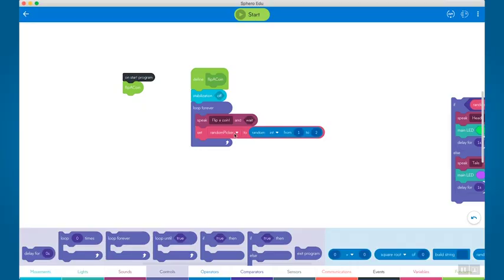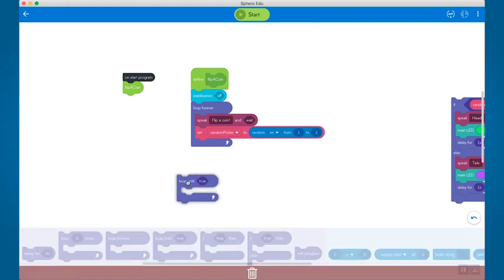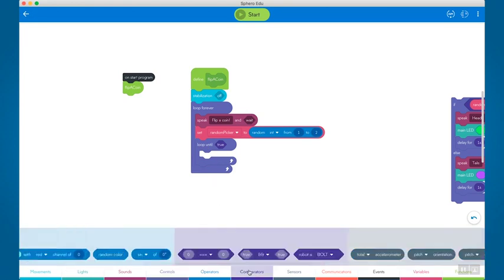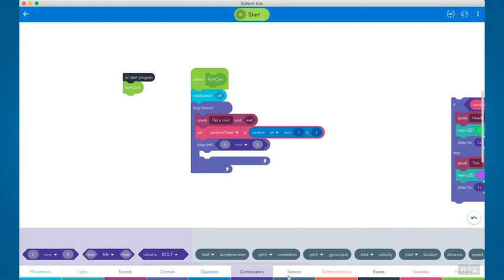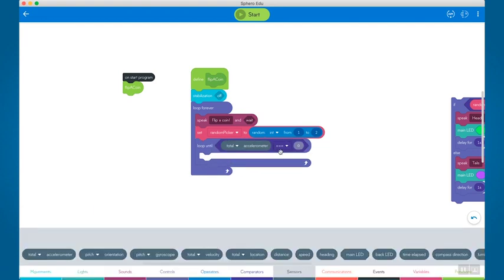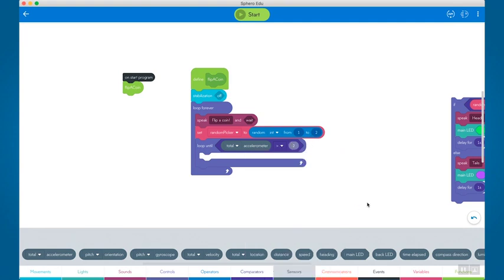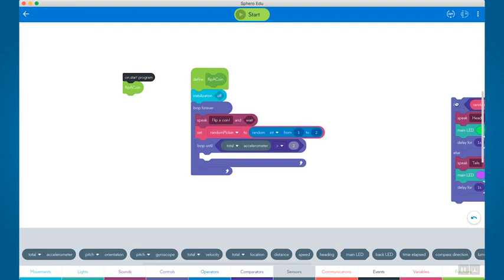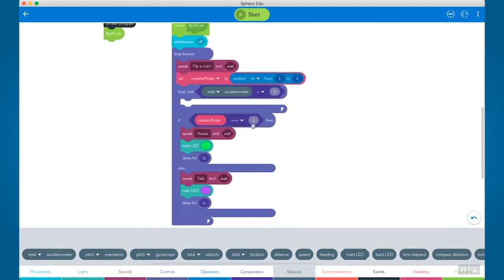Sphero STEAM Activities: The Ultimate Randomizer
Forget eeny, meeny, miny, moe, in this episode of Thursday Learn Day, we’ll show you how to build a program that will let you randomize choosing pretty much anything.

From something as simple as “heads or tails” to more complex choices, you’ll learn how to create a program that uses a number variable with a random integer operator block to help you choose whatever you’d like!